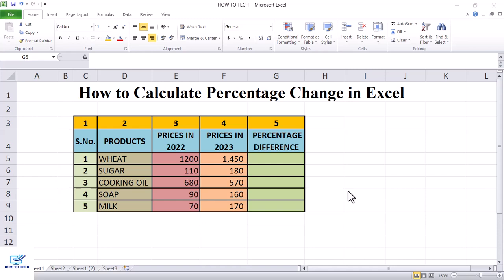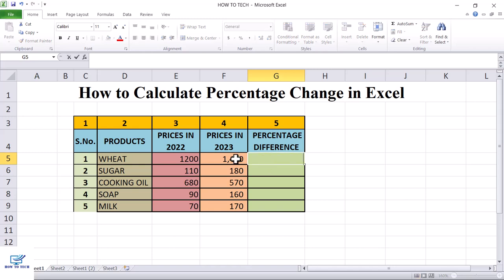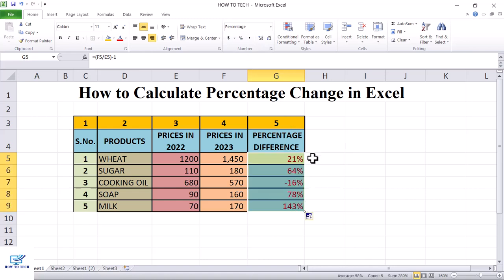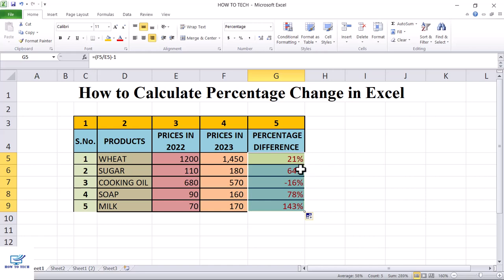How to Calculate Percentage Change in Excel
In this informative tutorial, we will guide you on How to Calculate Percentage Change in Excel. Understanding how to effectively determine percentage changes play a pivotal role in analyzing data and tracking trends. Our step-by-step demonstration will unveil the simple yet powerful Excel functions that enable you to effortlessly calculate percentage change. Whether it's for financial analysis, sales performance evaluation, or any other data-driven purpose, mastering this fundamental skill in Excel will undoubtedly enhance your productivity and analytical capabilities.